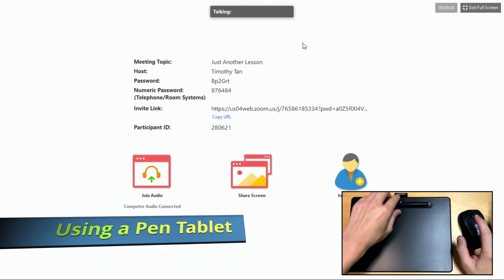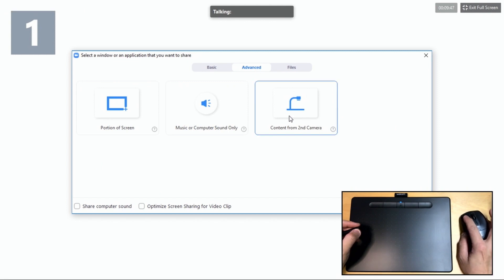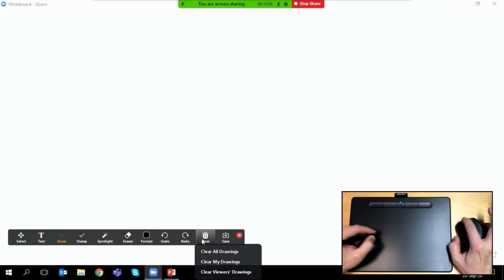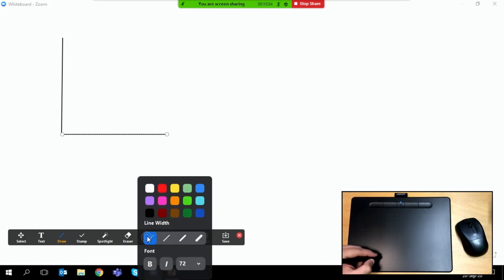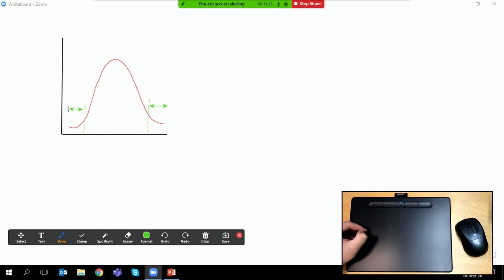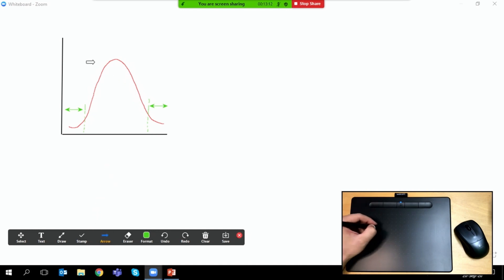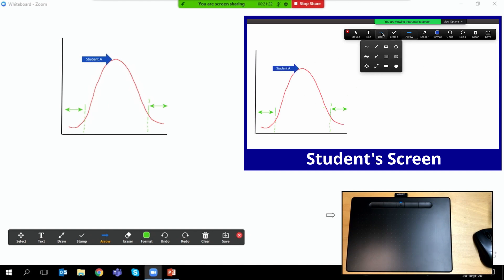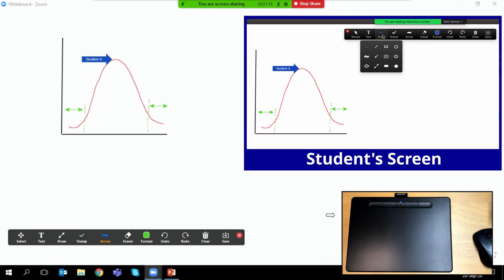Using a Pen Tablet with Zoom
Some quick tips for using a pen tablet with Zoom, particularly for online teaching purposes.

This video was made for instructional purposes only

Produced by
Dr Timothy T. M. Tan
Natural Sciences and Science Education Academic Group
National Institute of Education, Singapore